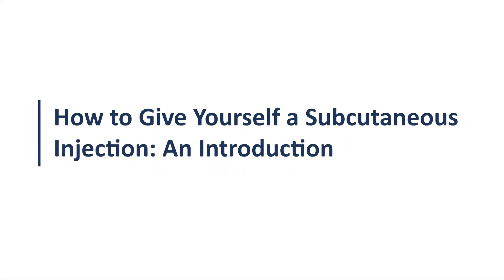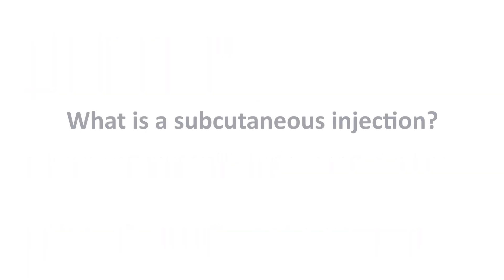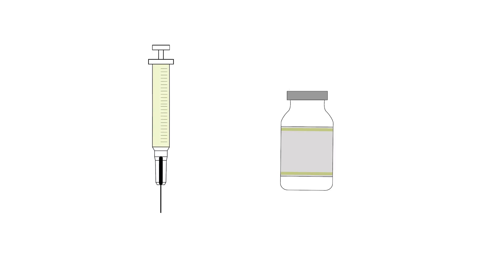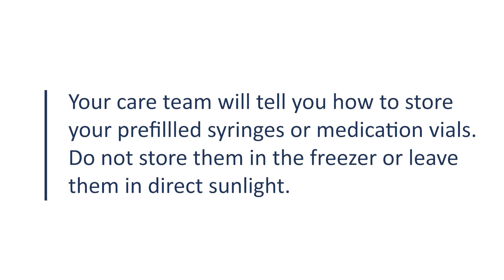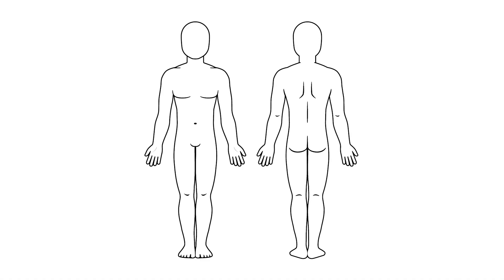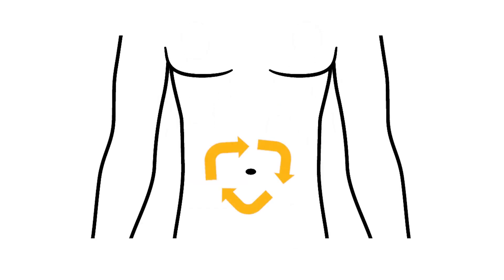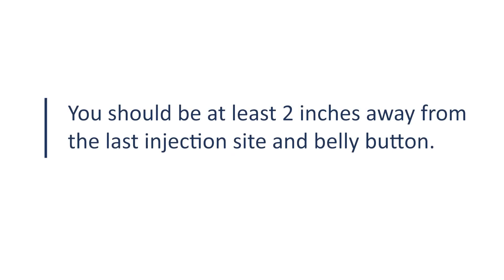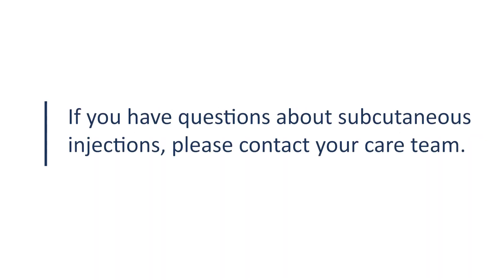How to Give Yourself a Subcutaneous Injection: An Introduction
This video gives an introduction on subcutaneous injections. It explains:

-What a subcutaneous injection is
-How to store your prefilled syringes or medication vials
-And where to give yourself a subcutaneous injection